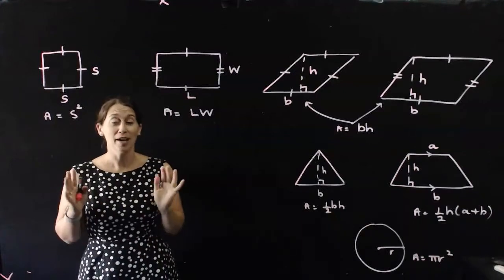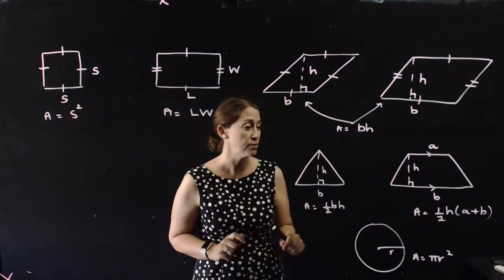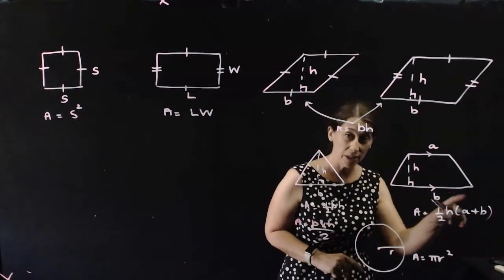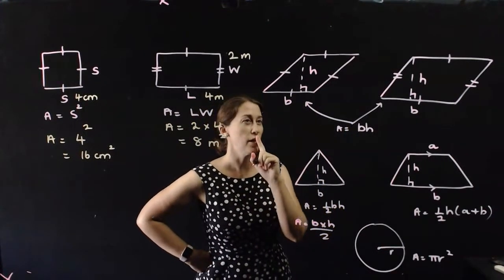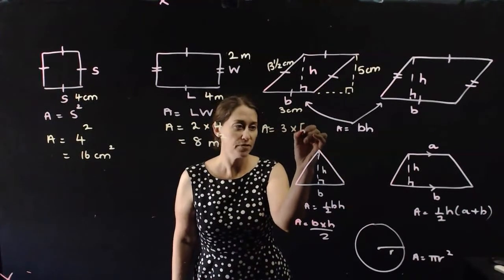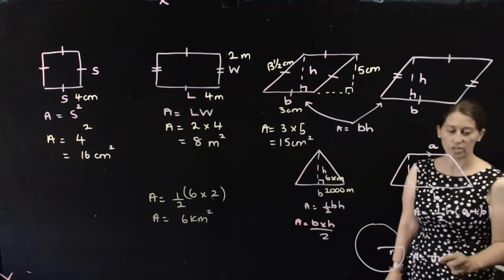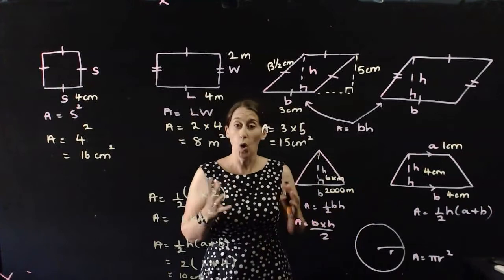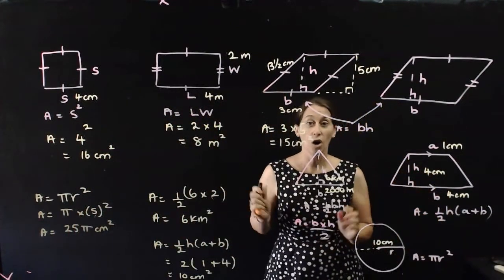Y9 Area of basic shapes